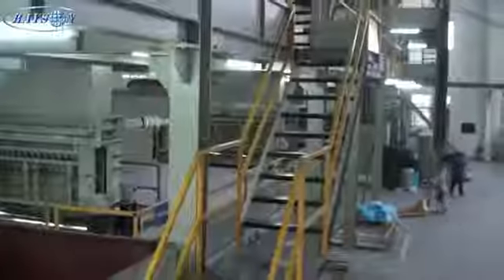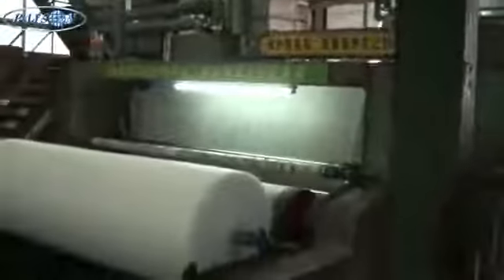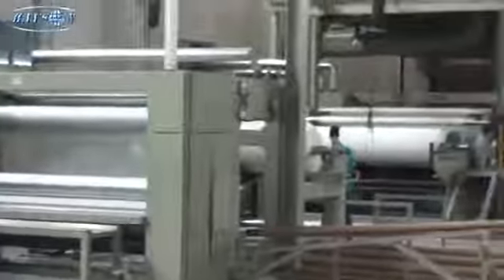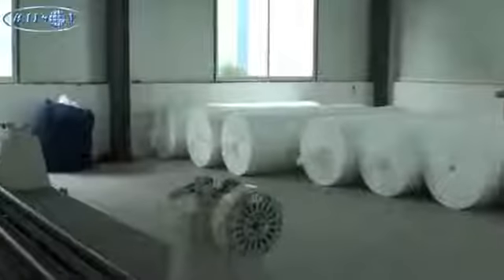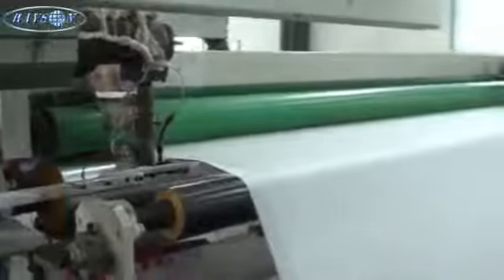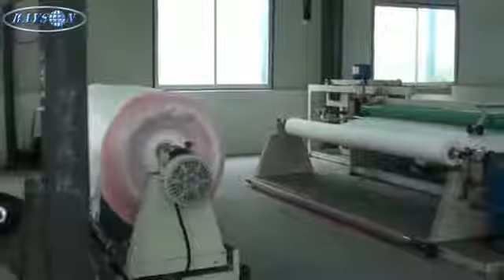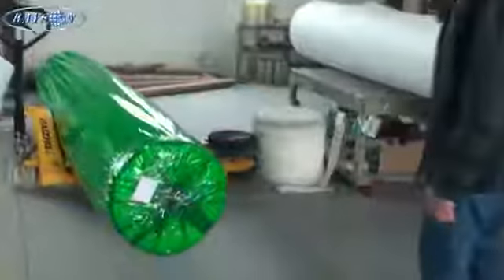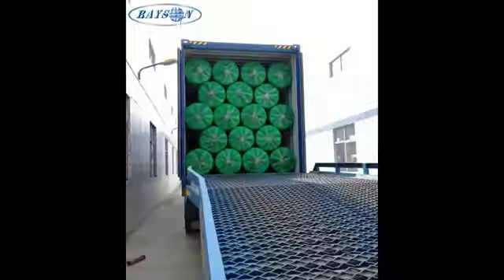Chinese PP Spunbond Nonwoven Production Line manufacturer Reifenhauser Reicofil technologies